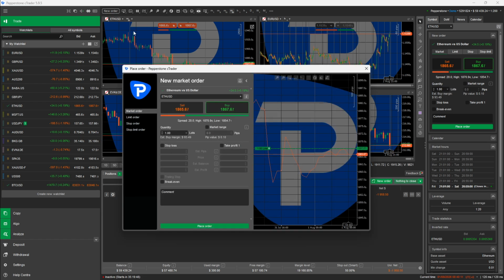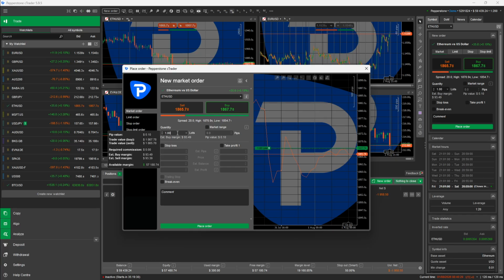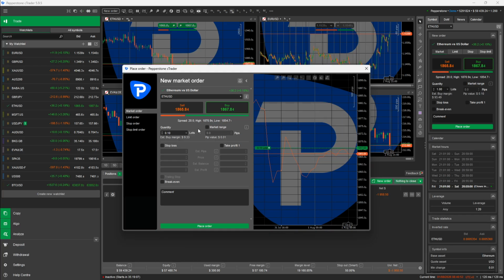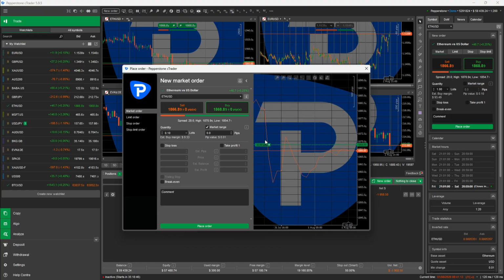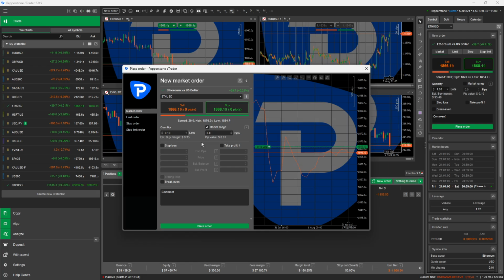How to Understand Lot Sizes on Pepperstone (Beginner Guide 2026)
Learn how to understand lot sizes on Pepperstone step by step.

Perfect for beginners who want to calculate position sizes and manage trading risk effectively.